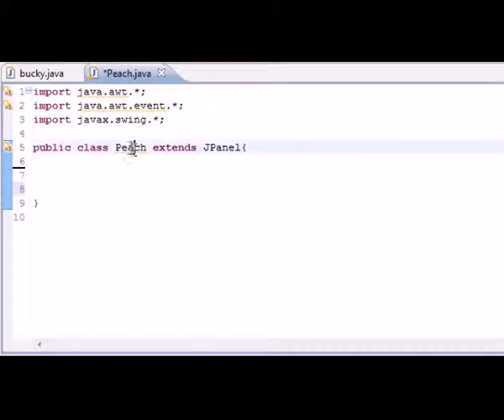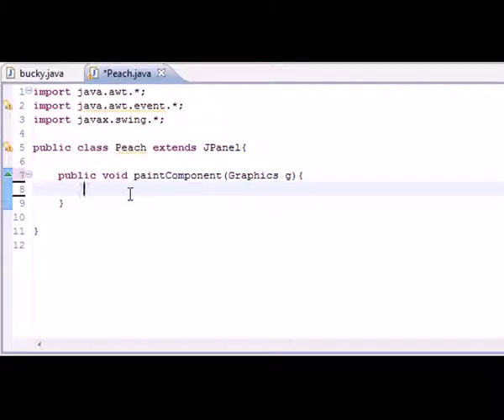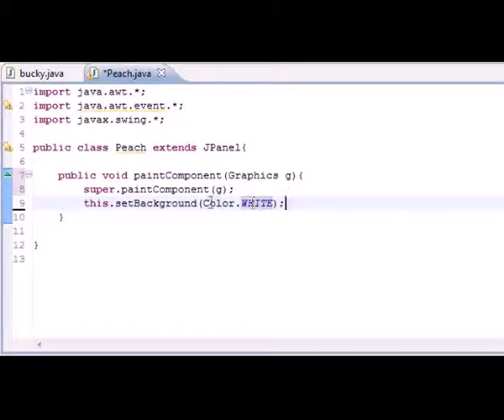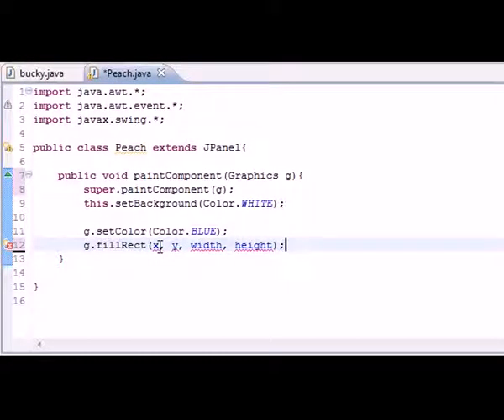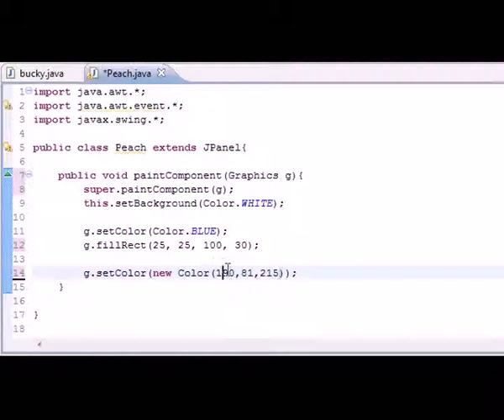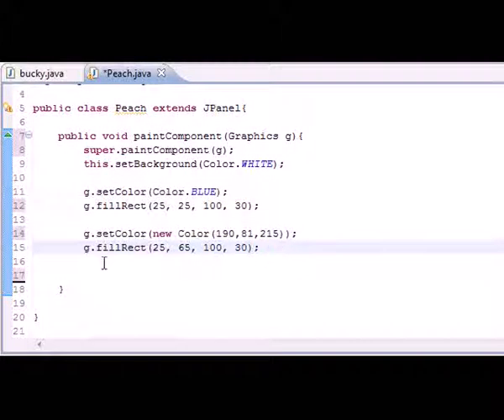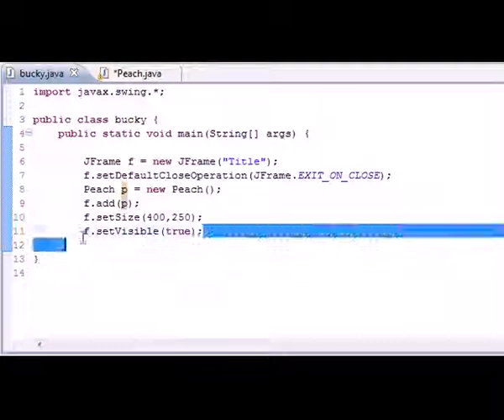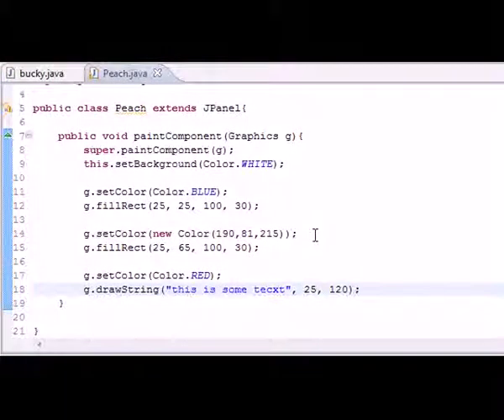Java Programming Tutorial 82 Drawing Graphics